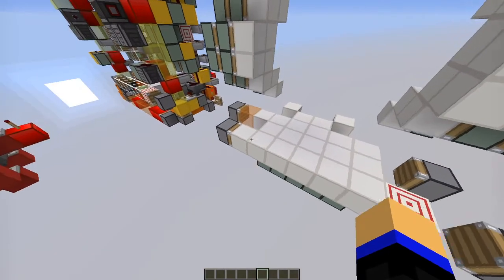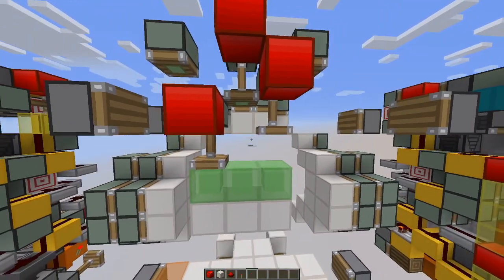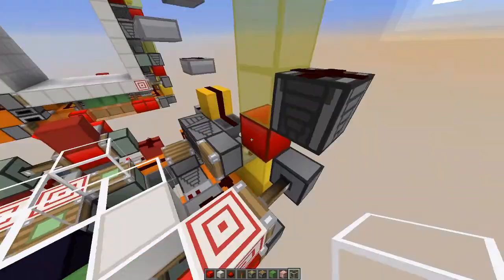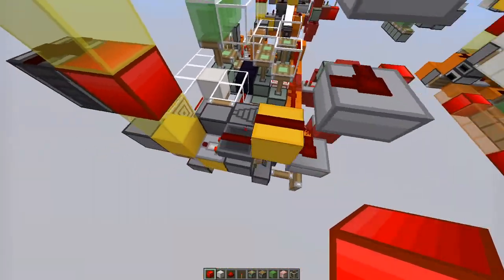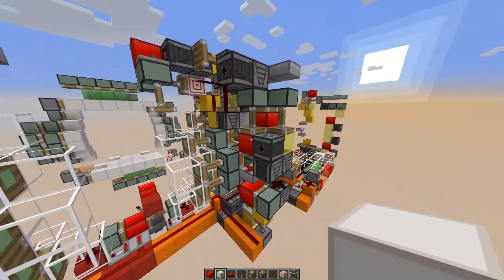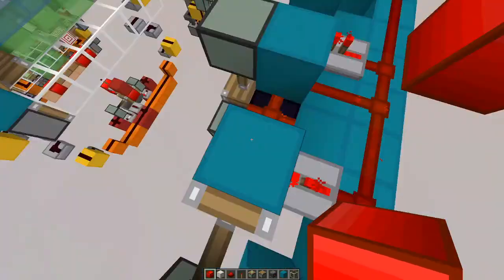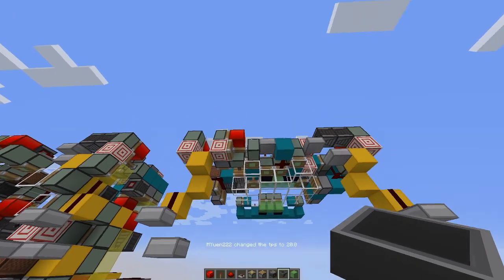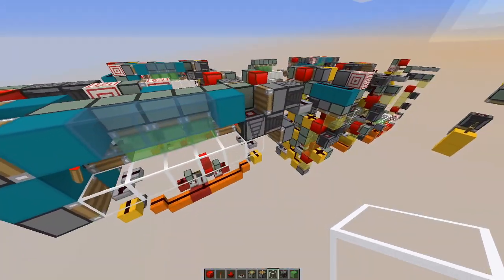864 Block Fastest Possible 6x6 Seamless Cave Door [Explanation]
This is a small and fast 6x6 Seamless Cave Door by me and lum3nd0. It opens in 0.45s and closes in 0.45s, currently the fastest possible. For this speed, this door is also the smallest, at only 864 Blocks.

Correction: The explanation from 44:50 to 47:22 is incorrect. As it turns out, the 1 tick repeater will not work in some locations/orientations. Change the 1 tick repeater to 2 ticks and it will fix the problem.

Version used: 1.16.2(3)
Recorded in: 1.16.4

Detailed specs:
6x6 Seamless Cave Door
Creators: MYuen222, lum3nd0
Size: 864 (12x12x6)
Record: Fastest Possible, Smallest with this speed
Versions: 1.16+
Date of completion: 12/12/2020, exact time unknown
Additional information: Clockless, Entityless, Sandless